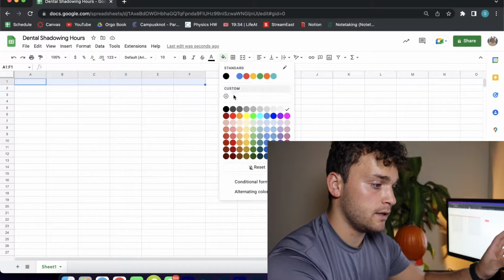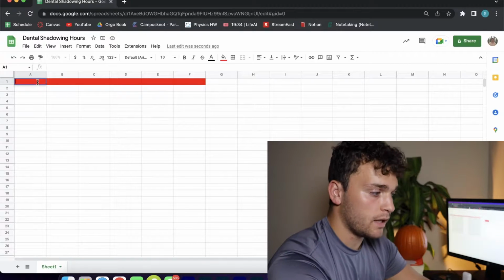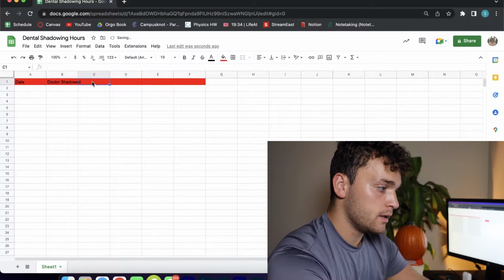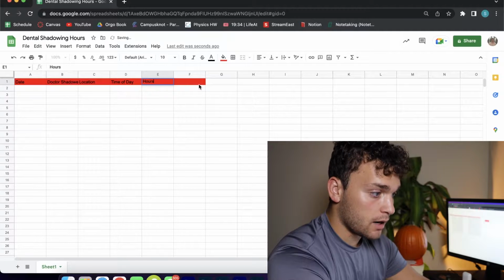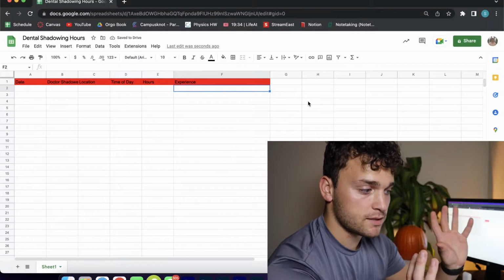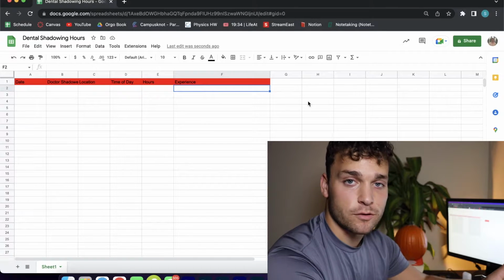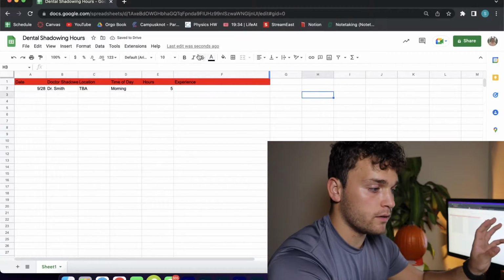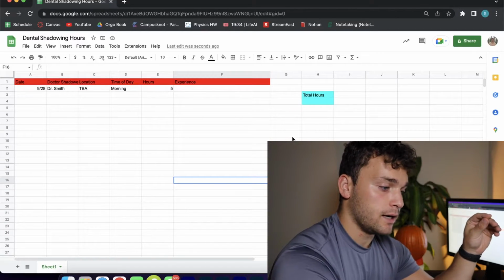How to Log Shadowing and Service Hours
Hello everyone! In this week's video, I go through the steps I take to log my shadowing hours. Note that this can be used for service hours as a pre-health major. The crucial takeaway from this video is to prepare yourself for the future and if you are planning to apply to medical, PA, or dental school, this video will be helpful for you

Timestamps:

0:00 Intro
0:55 Step by Step Guide
3:10 Why is tracking these hours important?